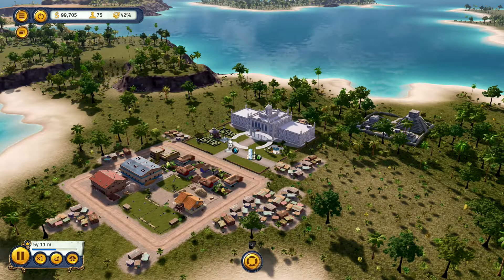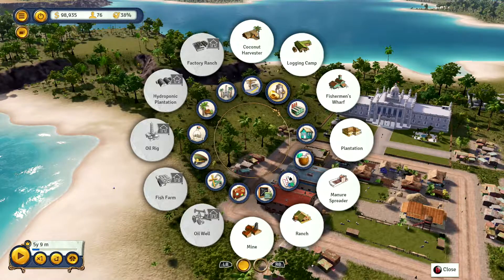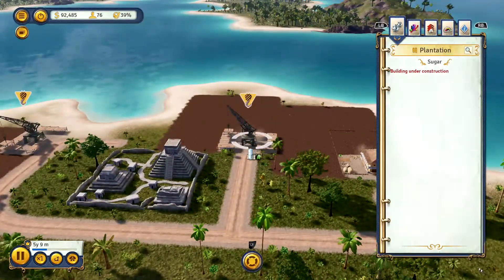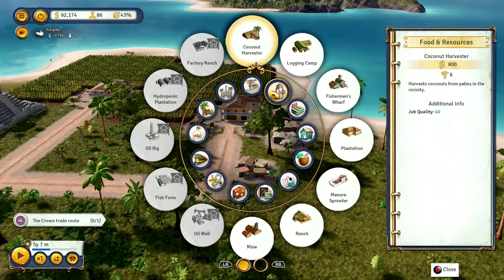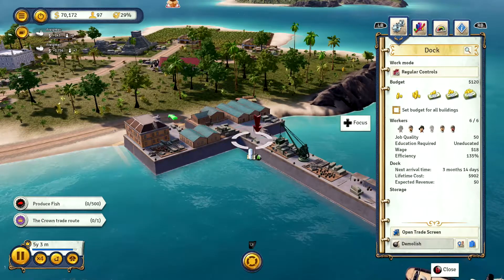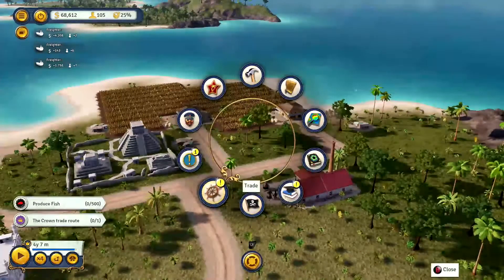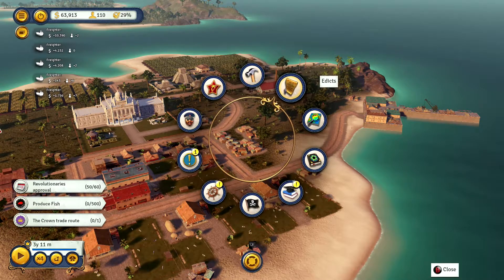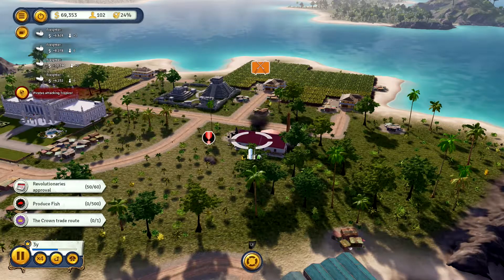Tropico 6 - How to Make Money in the Colonial Era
Are you playing Tropico 6 and struggling to balance your island's budget and earny money during the Colonial Era or the World Wars era! Here's a tip for you.